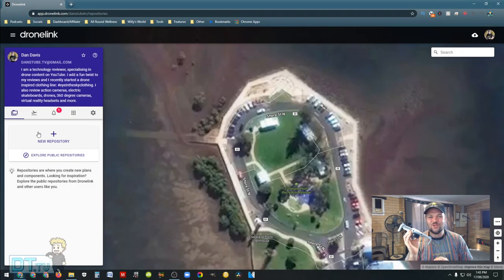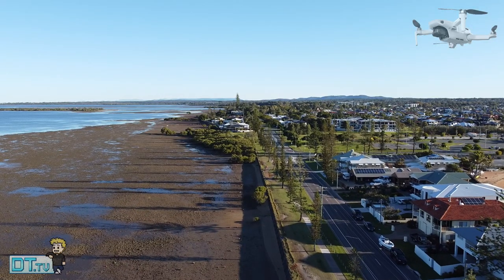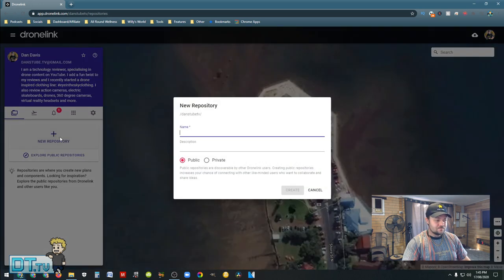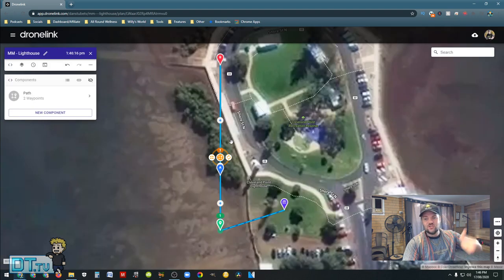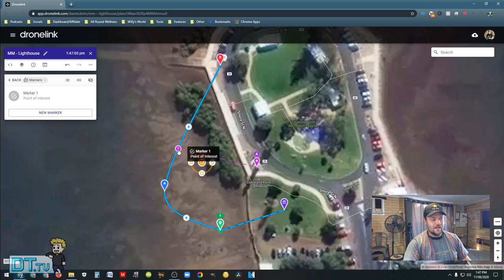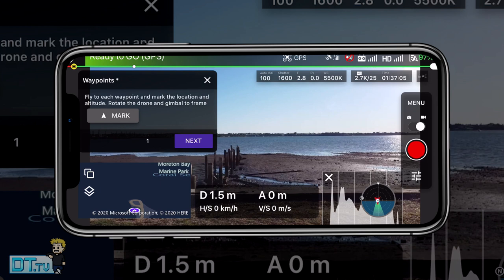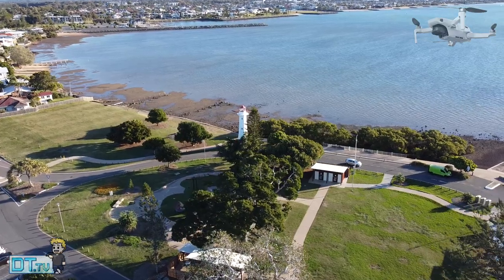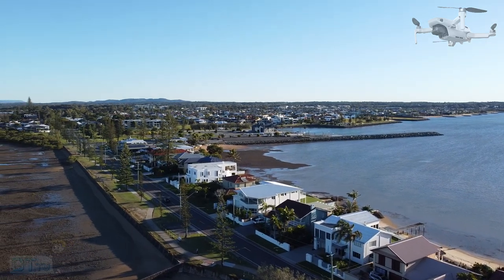Mavic Mini - Waypoints, 360 Photos & Hyperlapses With @Dronelink | DansTube.TV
The Mavic Mini is more powerful than ever since DJI added Mavic Mini support to their developer SDK portal. Dronelink is leading the way as one of the only automated flight applications to give Mavic Mini users control of waypoints, 360 photos and hyperlapses.

In this video you will be guided through the process of creating a plan and executing that plan with Dronelink. You will also see how the Dronelink desktop application and mobile application work together. I will show you how you can capture 360 photos, orbits, waypoints and hyperlapses on the fly and you will also learn how to use Dronelink.

0:00 - 0:57 - Introduction to Dronelink
0:57 - 2:15 - Using Dronelink Desktop App
2:15 - 4:15 - Creating Waypoints In Dronelink
4:15 - 4:47 - Creating An Orbit
4:47 - 5:51 - Mission Preview (Flight Simulation)
5:51 - 6:58 - Mavic Mini Flying With Dronelink
6:58 - 8:17 - Mavic Mini Footage Using Dronelink
8:17 - 8:58 - Creating Flight Plans On The Fly
8:58 - 10:04 - Should You Get Dronelink?